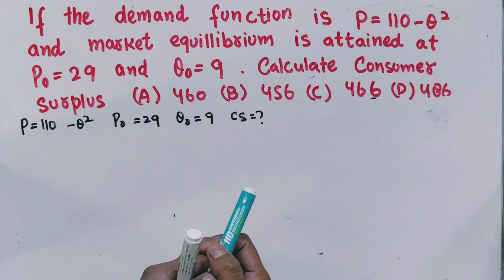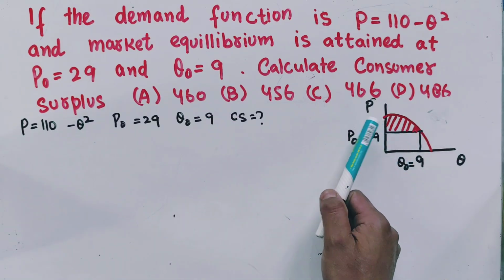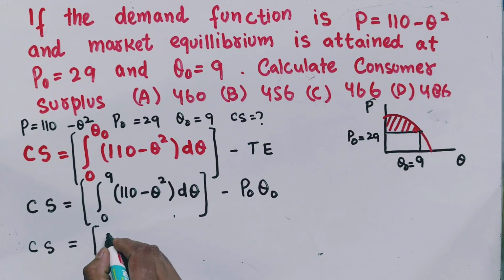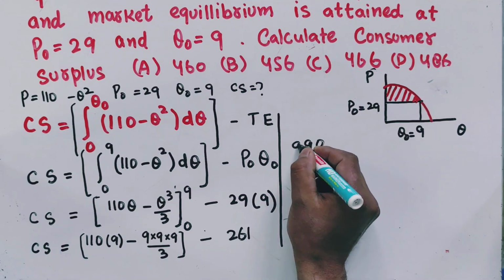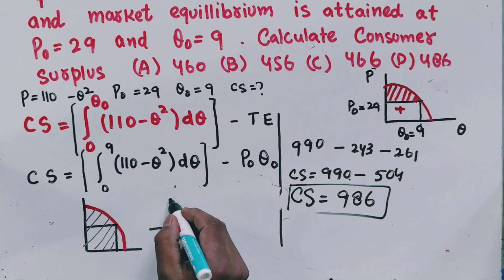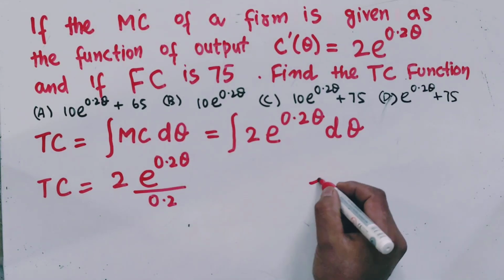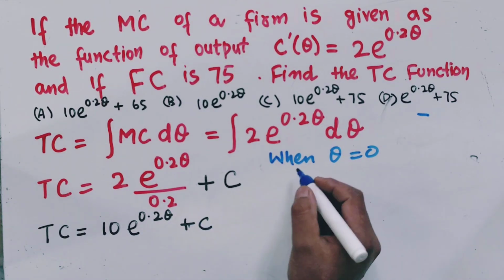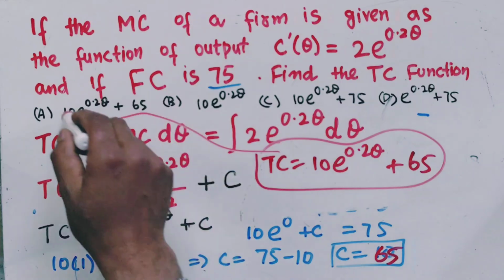CUET PG ECONOMICS 2025 Solved question paper part I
in this video we will solve the questions asked in cuet pg Economics of 2025. we will cover the mathematical economics portion. this will be the part I